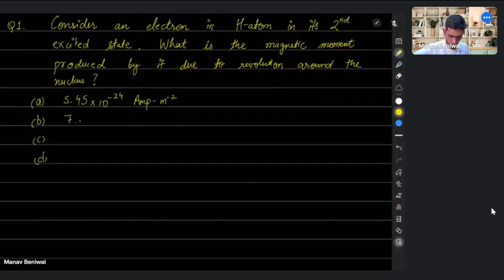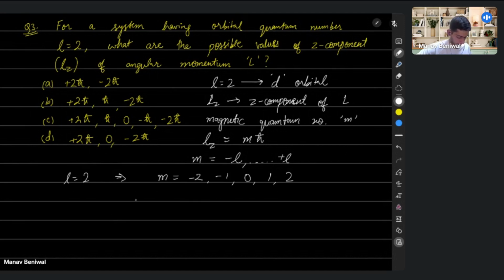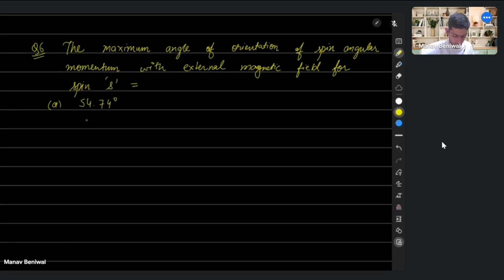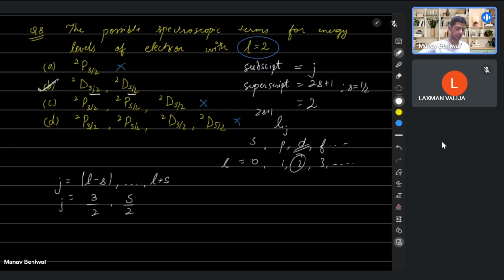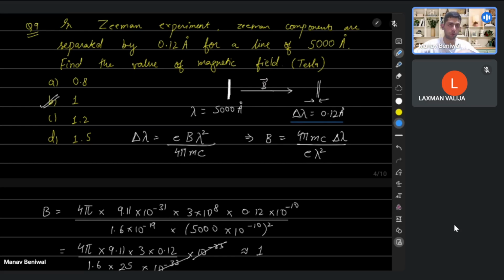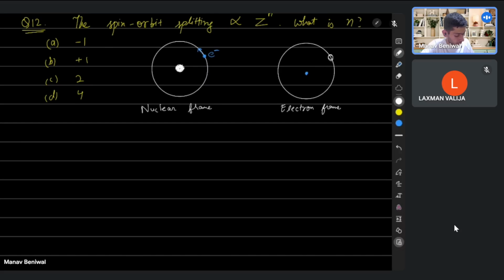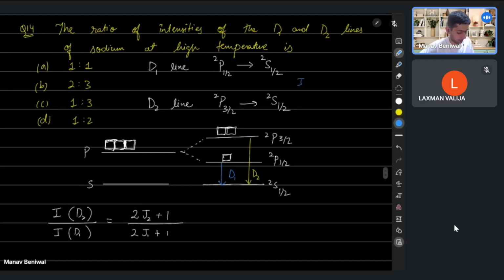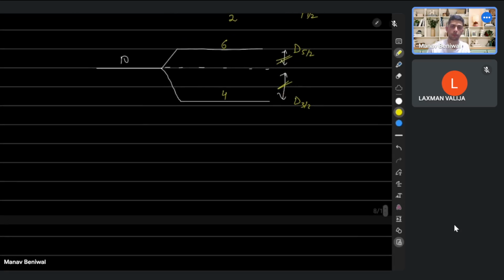Week 4 (tutorial) ph04 - Atomic and Molecular Physics